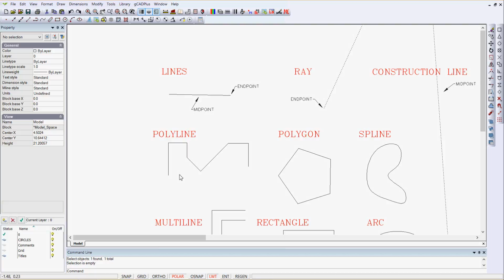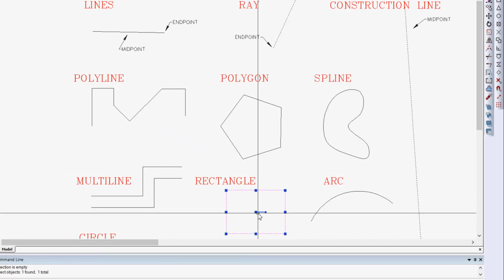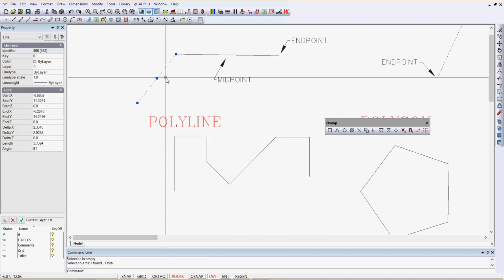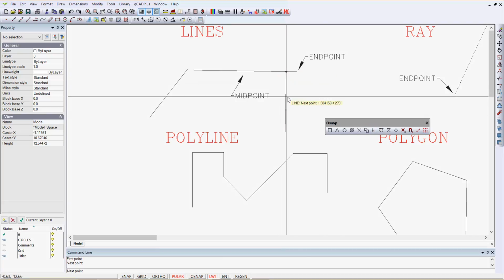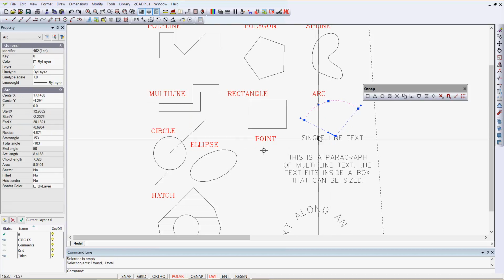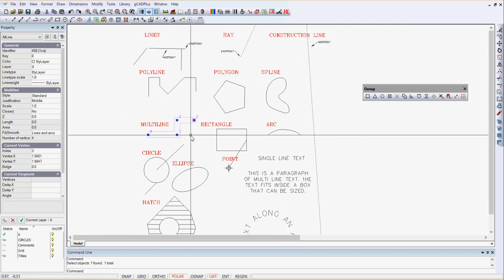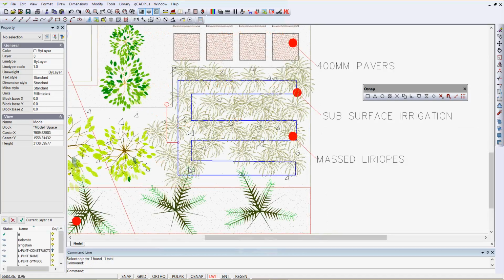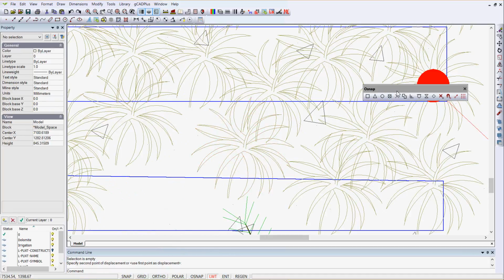Understanding the use of grips when editing landscape CAD drawings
Understanding the use of osnaps and grips when editing landscape CAD drawings.